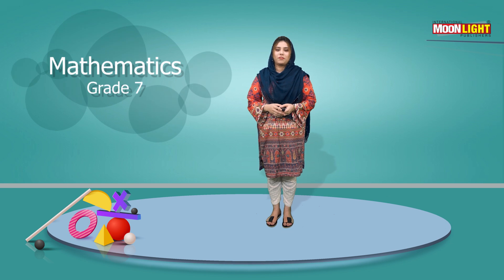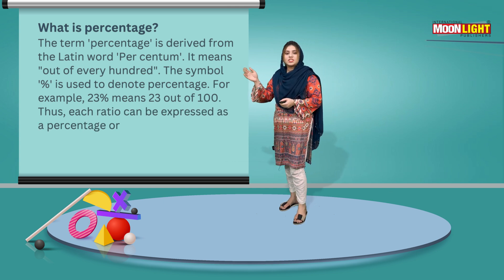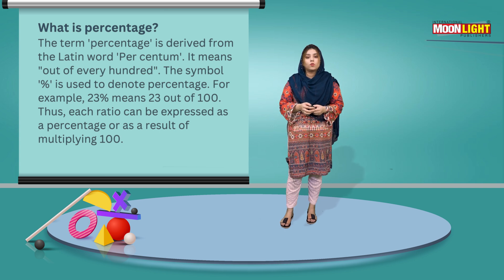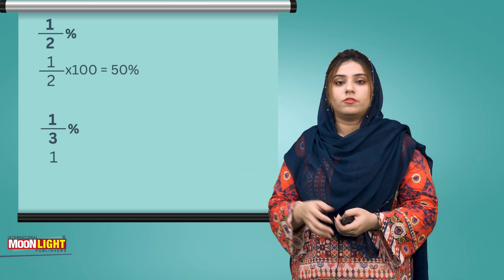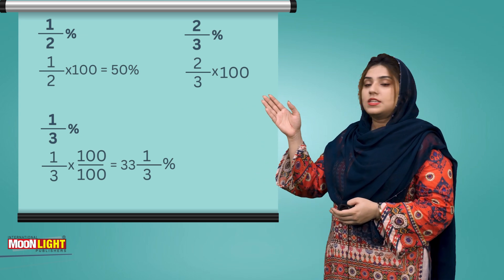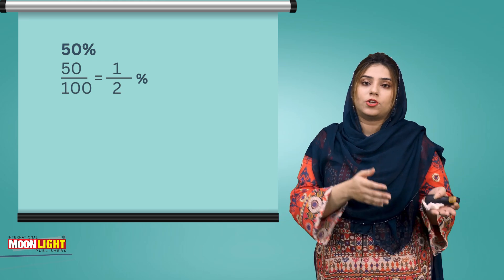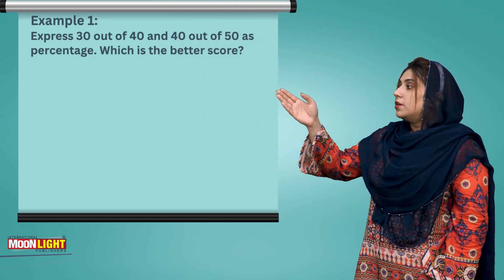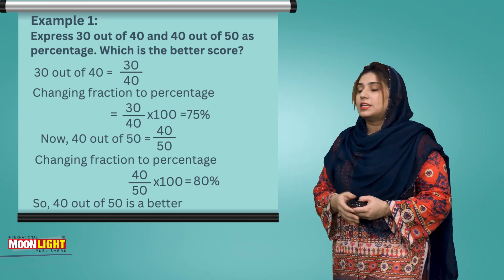1. Introduce Percentage (Mathematics 7 Unit 4)